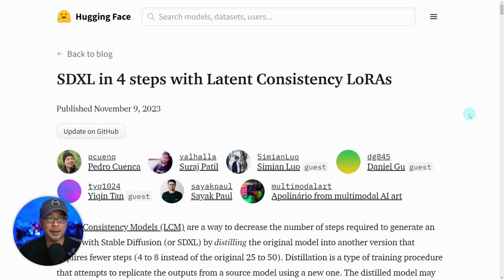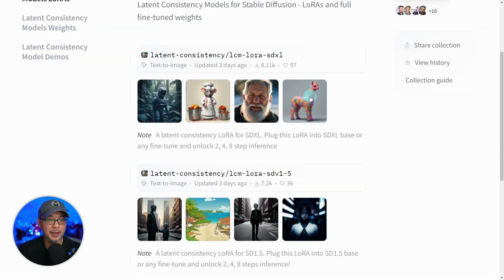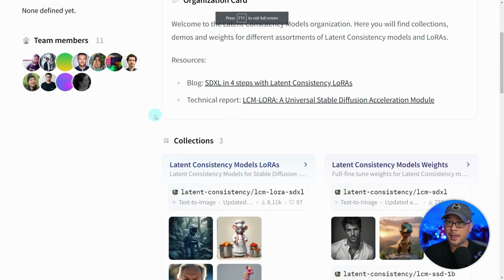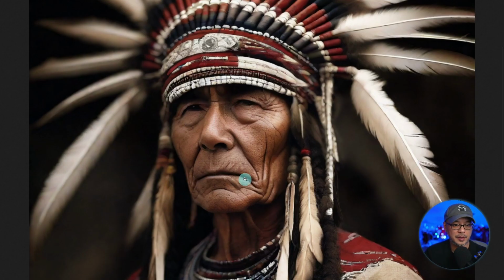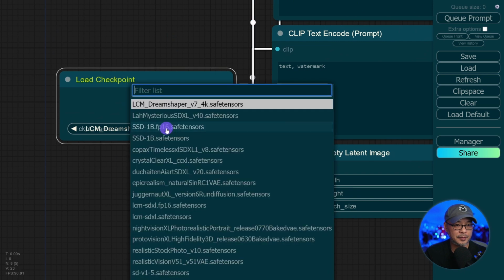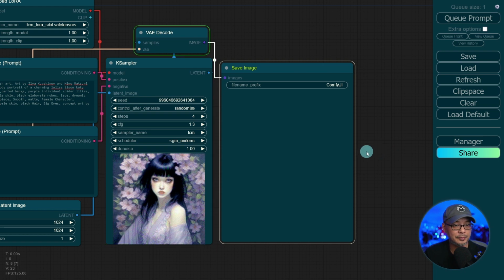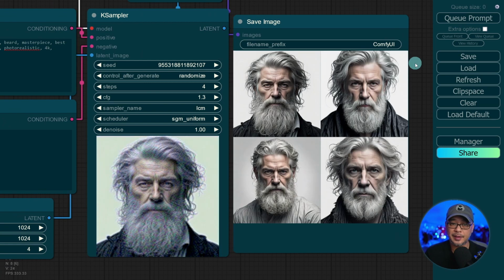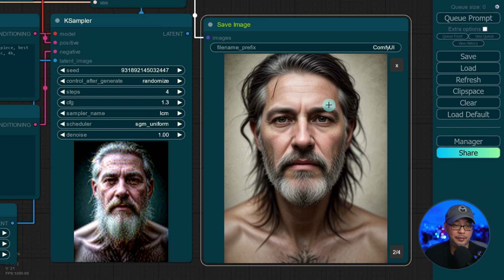Breakthrough For Faster and Efficient SDXL Generation?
Breakthrough For Faster and Efficient SDXL Generation?. I'd say it's a good break through for stable diffusion XL 1.0 and perhaps a glimpse into what's to come for ai image generation.  I know many of you including myself have been hurting when it comes to run SDXL 1.0 on a lower end GPU. Latent Consistency Models (LCM's) are distilled versions that enable us to run SDXL with only 4-8 steps!

As of today there is support for LM's in ComfyUI, SDNext and Fooocus.

⏲Time Stamps
0:00 What is an LCM?
0:33 Image generating demo
1:00 Where to download and install LCM's
2:45 It's fast but how is the image quality?
3:40 How to set up LCM in ComfyUI
5:00 Settings to use LCM
6:45 Using the SSD-1b check point and lora
7:30 LCM for SD1.5